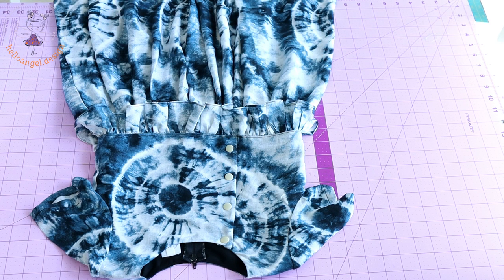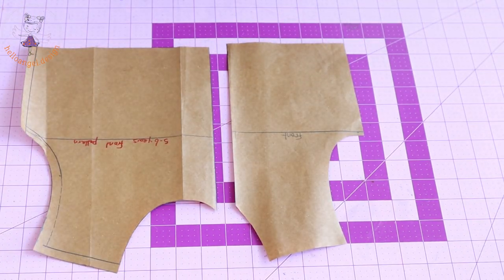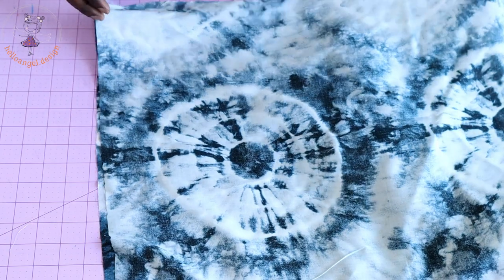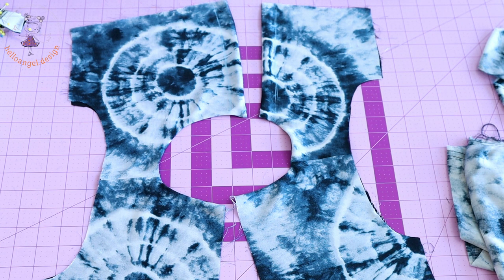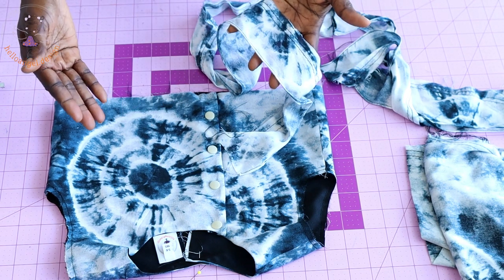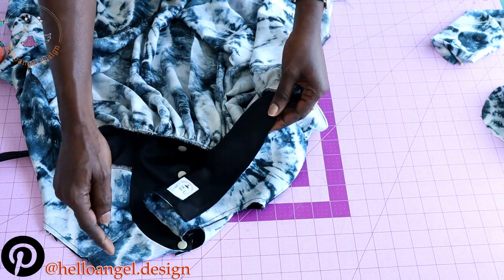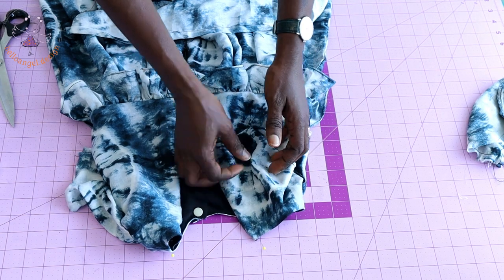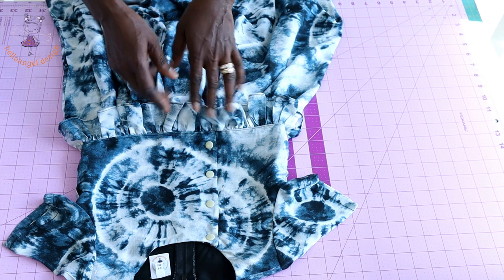DIY MAKING A SUMMER DRESS WITH SIDE SNAPS AND SLEEVE/ AN AMAZING VIDEO TUTORIAL BEGINNER FRIENDLY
This beginner's friendly video will teach you how to sew a dress with sleeves and side buttons. grab your basic pattern paper and let's adjust our pattern. This dress making will only takes you less than 19 minutes.

 A very great way to use fabric. please watch the tutorial until the end and you will learn more about this zipper pouch making 😍😘👜